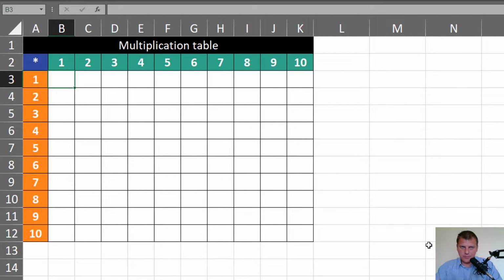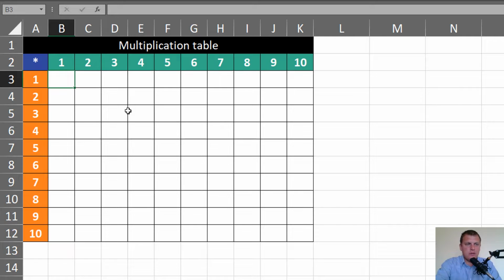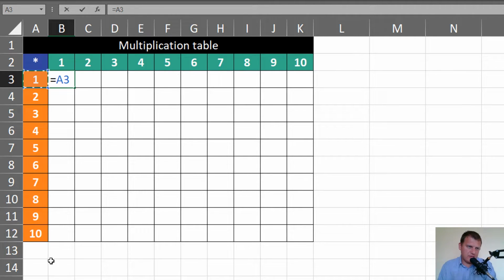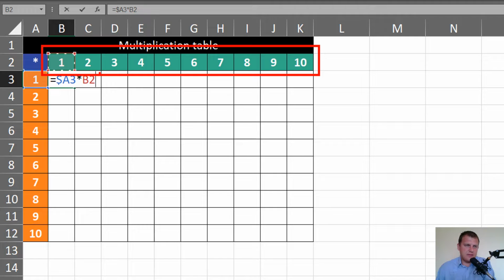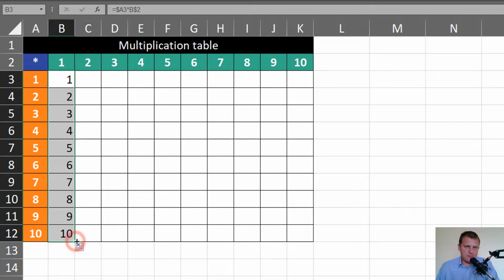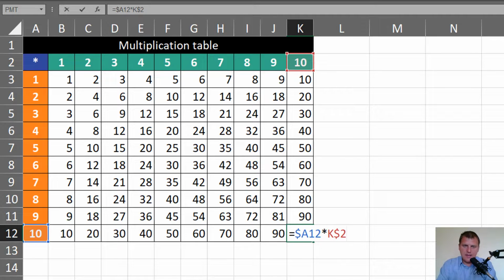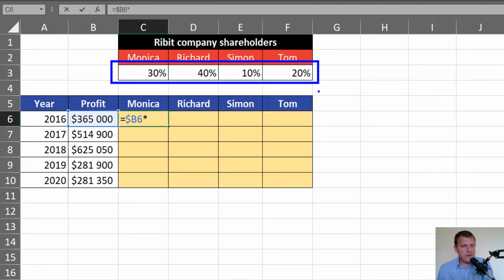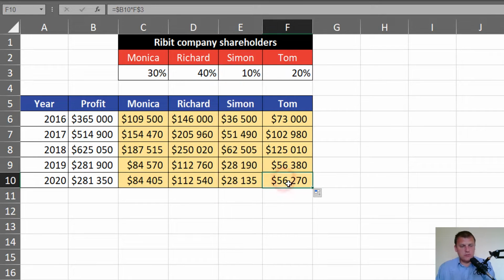Excel - Mixed cell references multiplication table and dividing profits | Excel Tips 08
In this video, you will see how mixed cell references work on the example of the multiplication table and profit distribution | Excel Tips 08

---⏱️Timestamps⏱️---
00:00 | Intro
00:10 | Mixed cell references multiplication table
04:12 | Mixed cell references dividing profits
05:40 | Summary